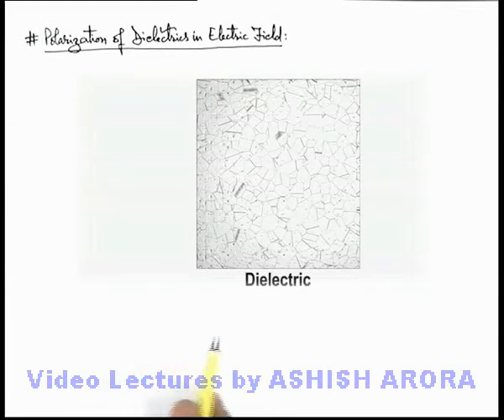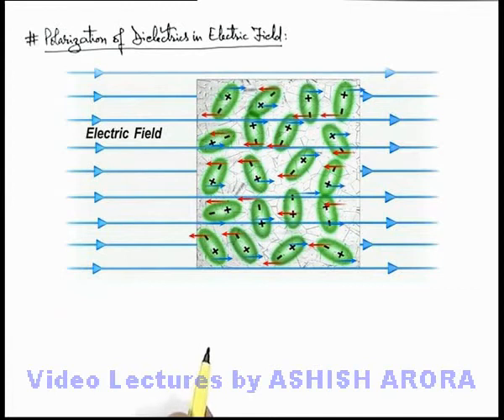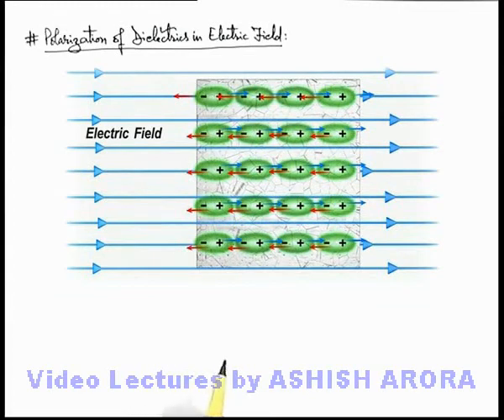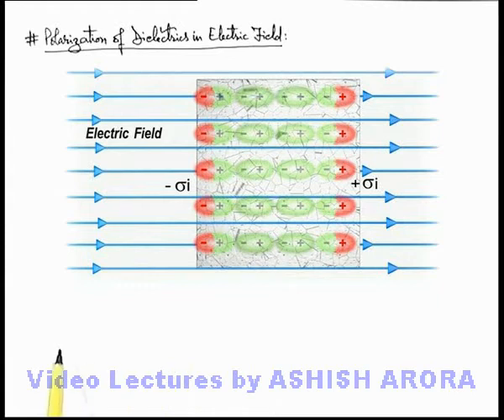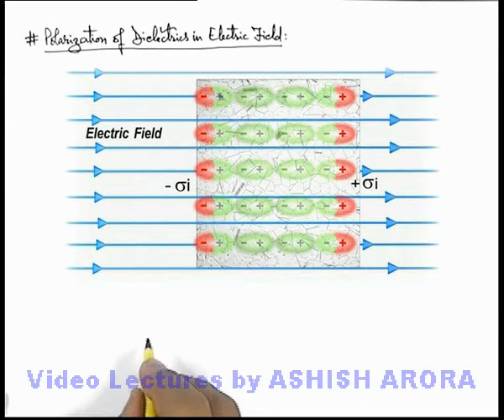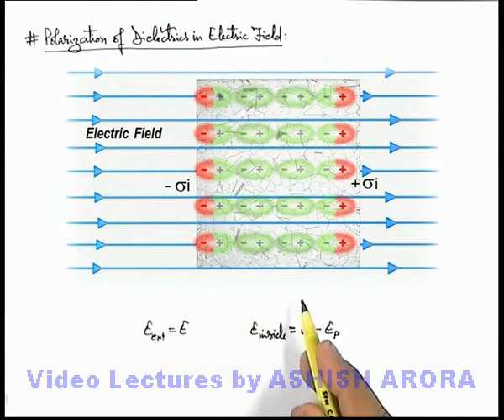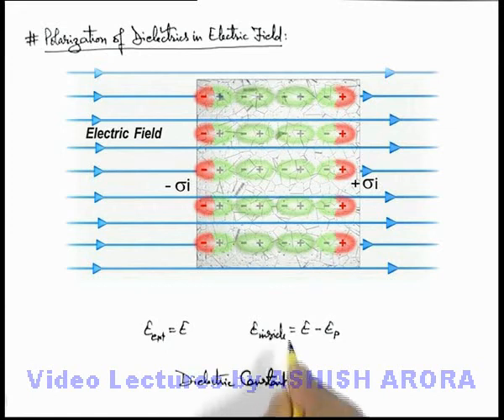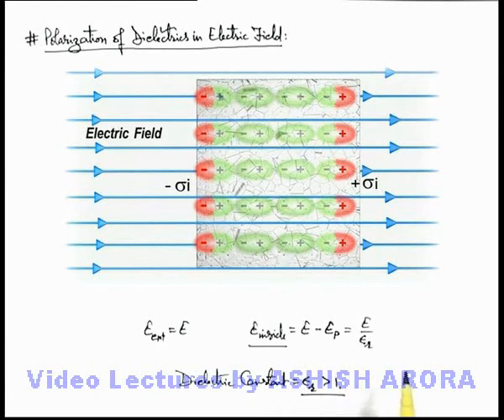Class 12 Physics |Conductors & Dielectrics | #24 Polarization of Dielectrics in Electric Field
PG Concept Video | Conductors and Dielectrics | Polarization of Dielectrics in Electric Field by Ashish Arora